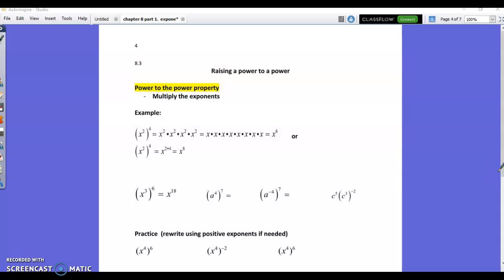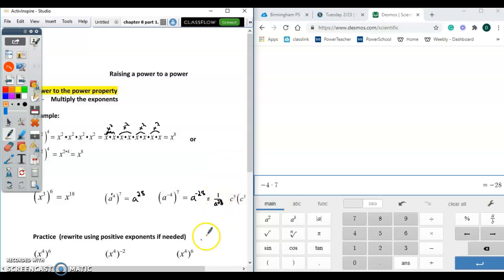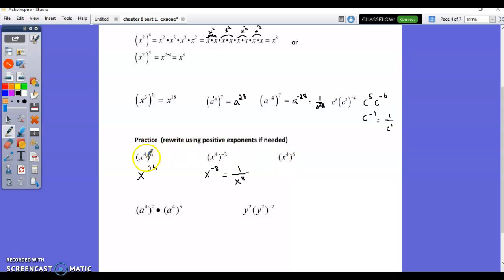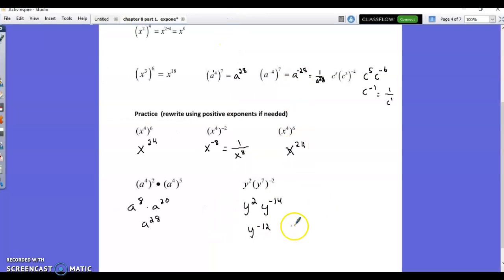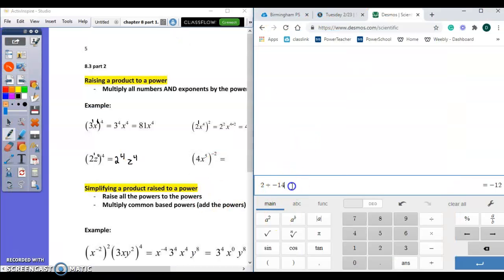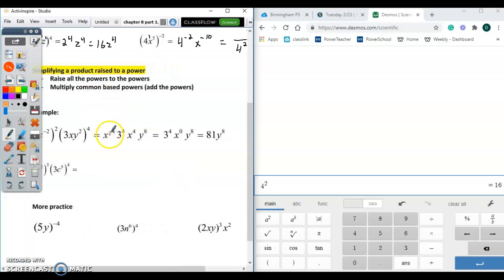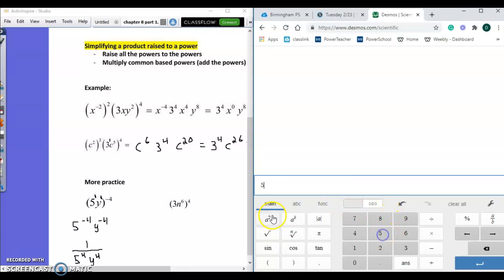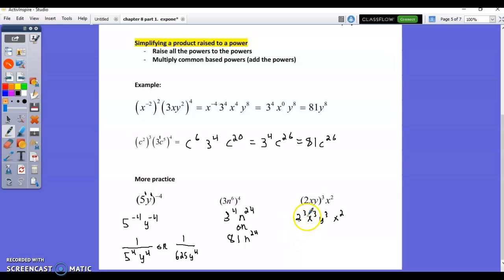8.3: raising powers to powers